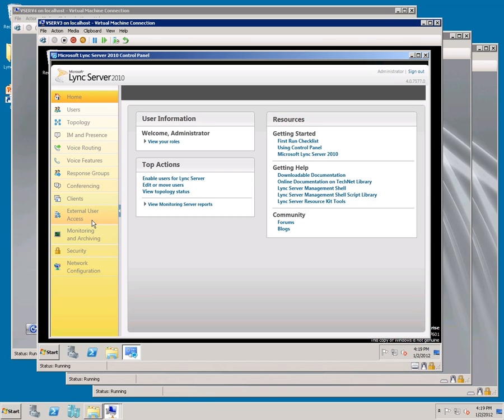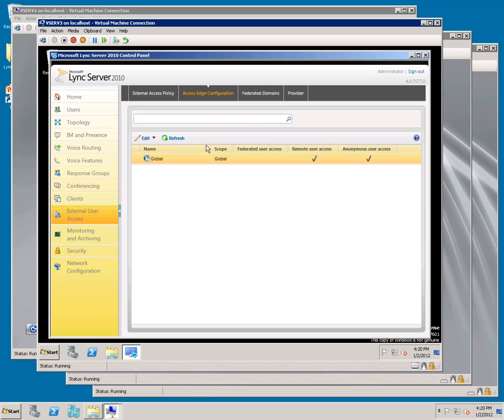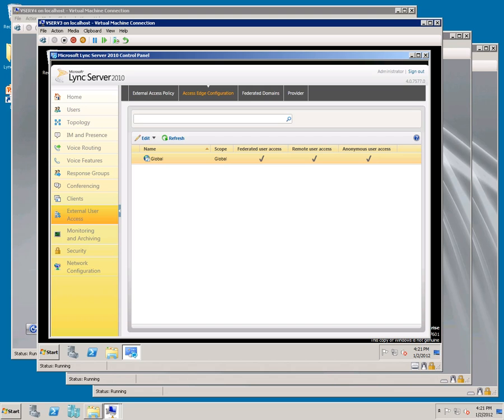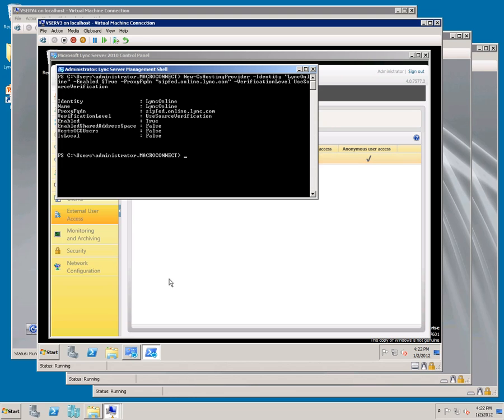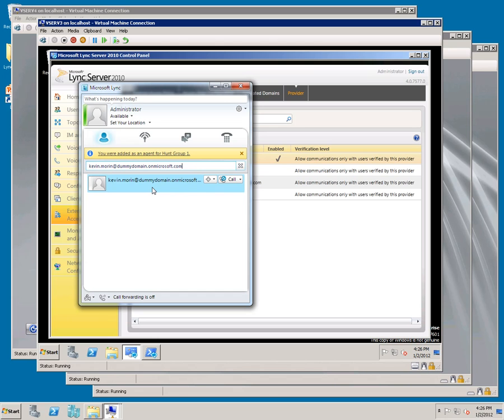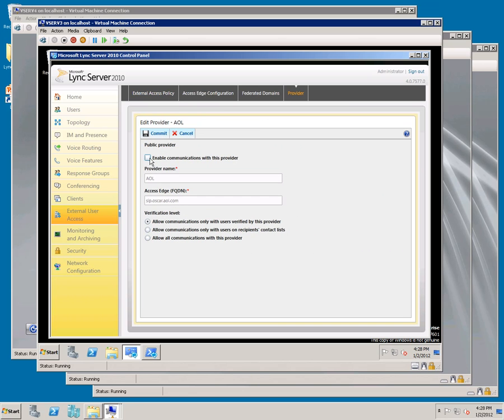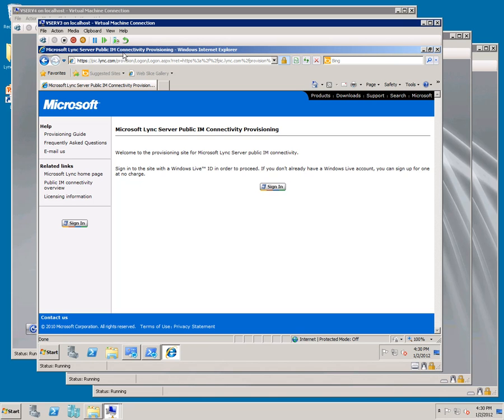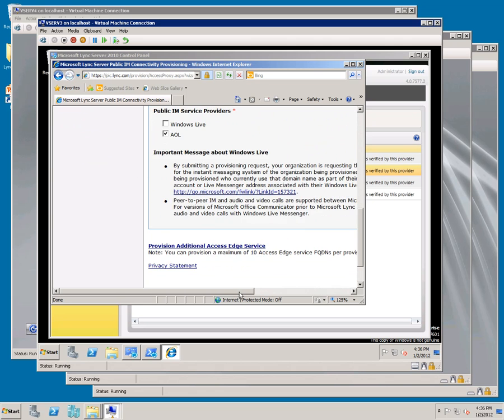Configuring Lync Access Edge on vserv4 Stage 6